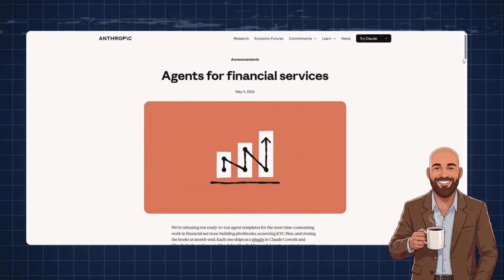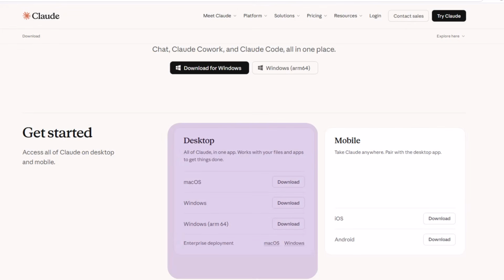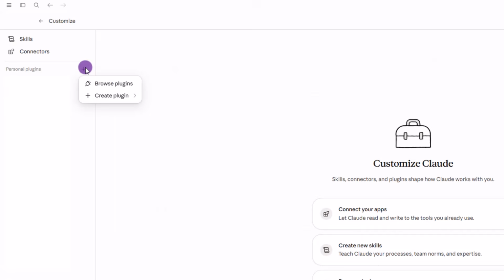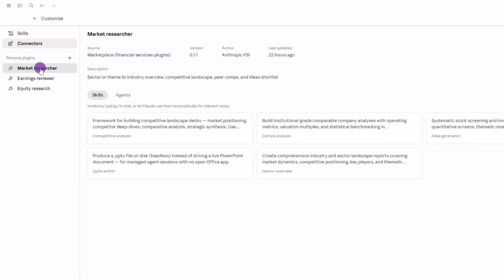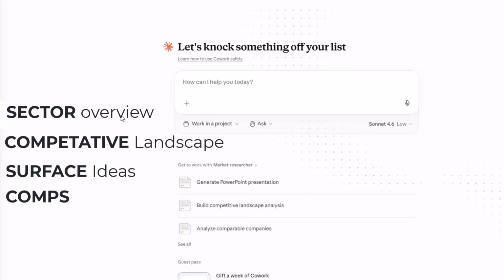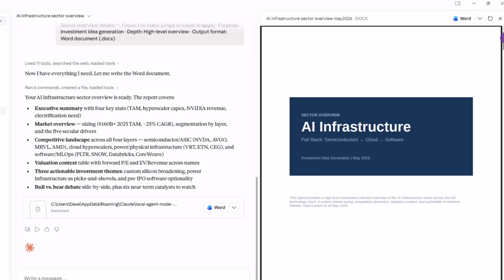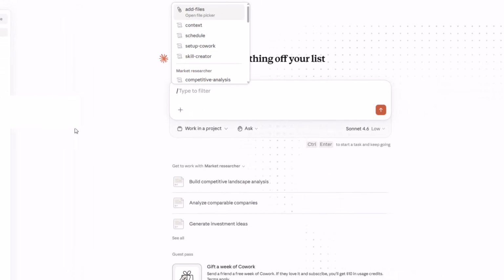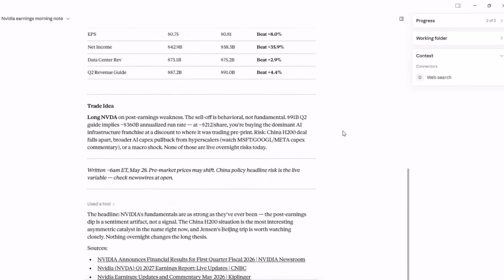Analyze Stocks with Claude's Finance Plugins (full install)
In this video, you’ll learn how to set up Claude AI's finance plugins inside of Cowork and use them to research stocks just like the Wall Street Pros.

We'll cover, the requirements, how to do a full install from GitHub, and demo the three most important plugins to use.

🕛 *Time Stamps*
0:00 Claude Finance plugins Intro
0:27 Getting started and requirements
0:50 Installing plugins
1:50 Exploring plugins and skills
2:19 Market Research /Sector Overview
3:30 Equity Research /Earnings Analysis
4:11 Earnings Reviewer /Morning Note
4:30 Important Caveats- DO NOT SKIP!!!

Some of the app tutorials include:
Thanks,
Professor Cubs